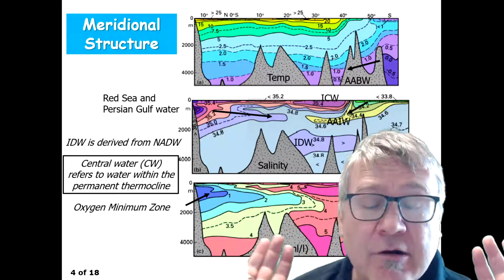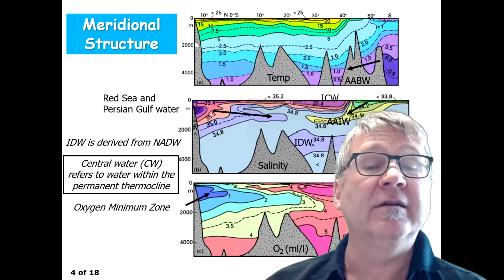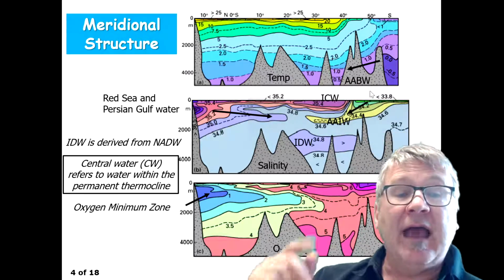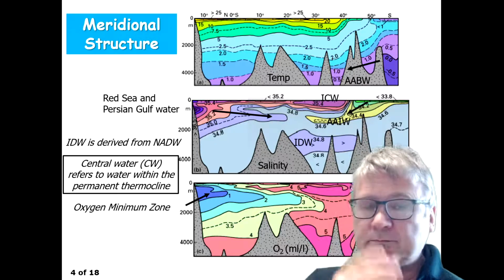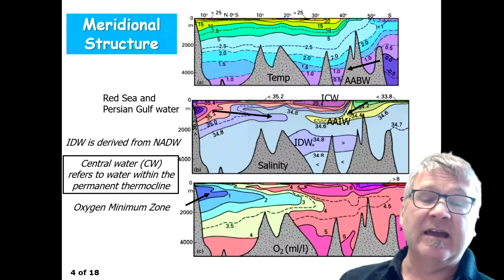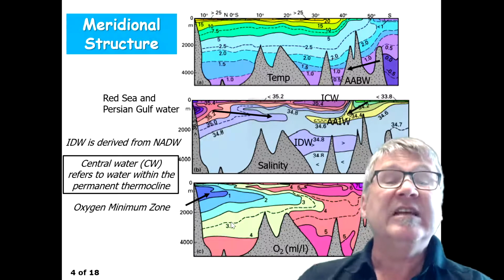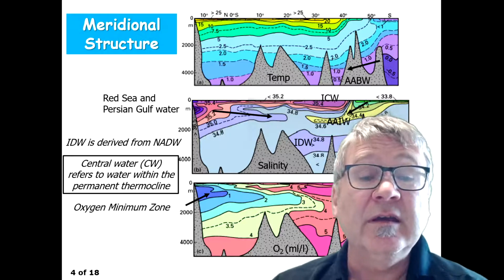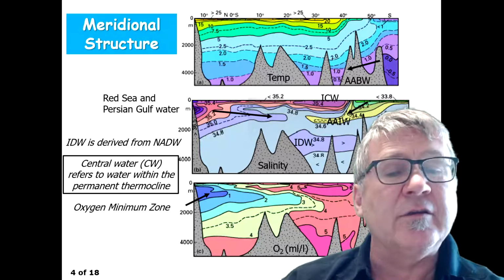Lecture 10 Slide 4